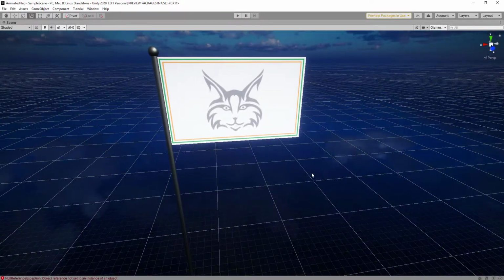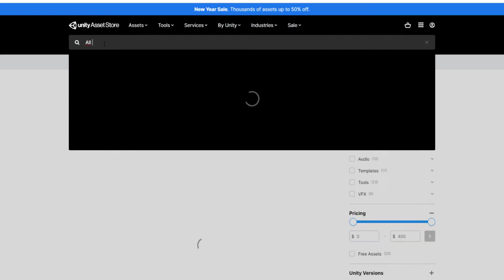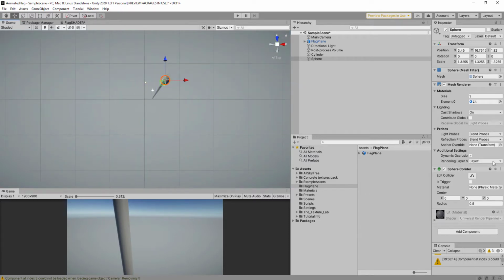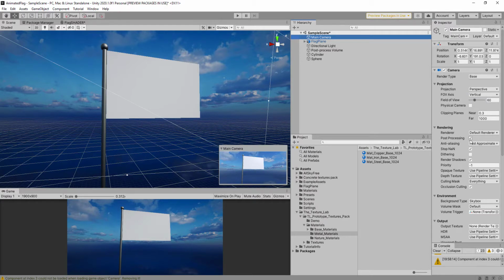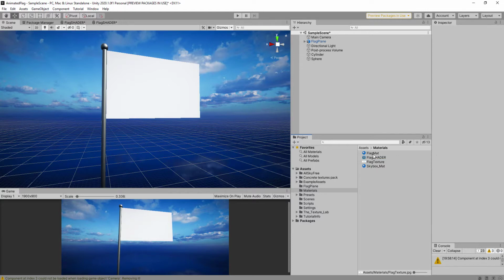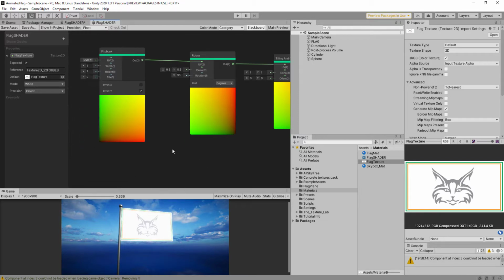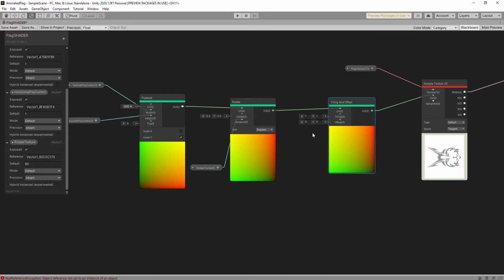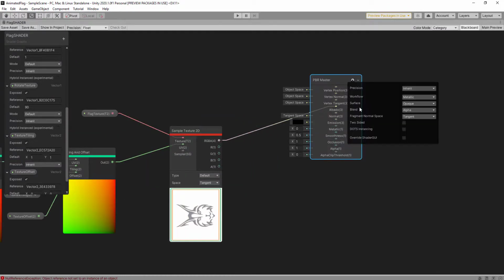UNITY SHADER GRAPH BASICS -6 (texture control)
In this project, we will do a shader graph work that allows the texture we assigned to the flag object to be rotated, horizontally and vertically inverted, tiling and offset.